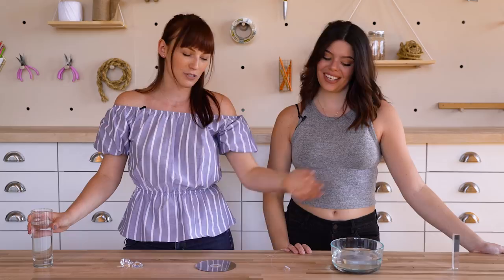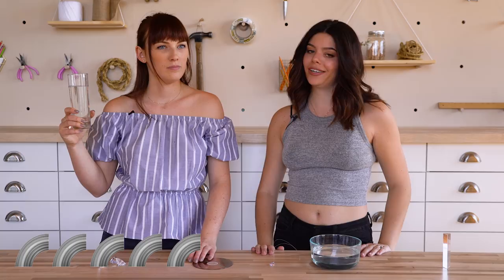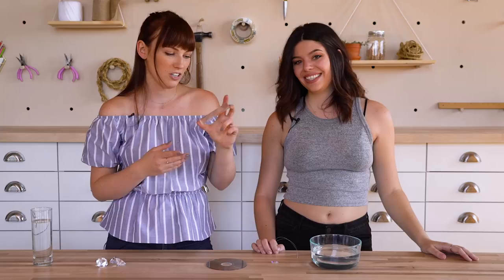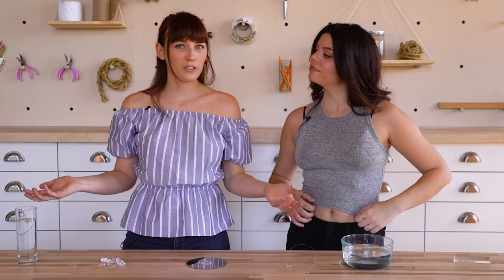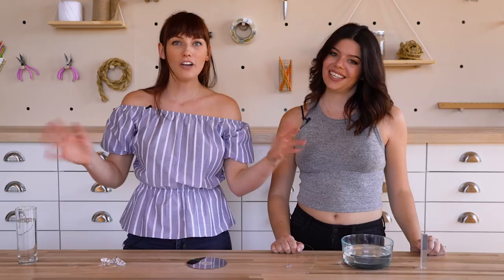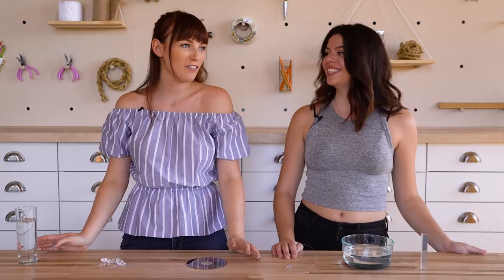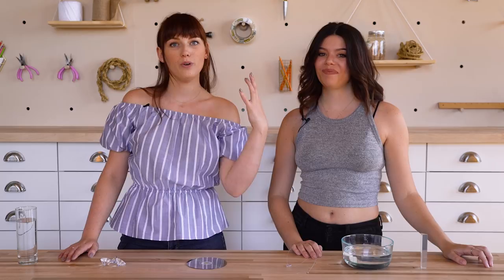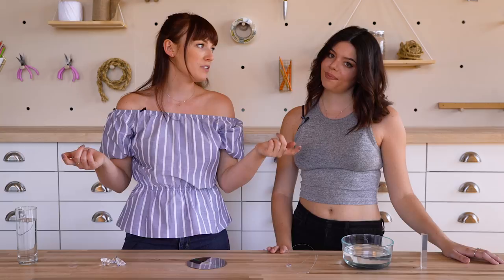HOW TO: RAINBOW INSTAGRAM PHOTOS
We're in love with this rainbow instagram trend we've been seeing everywhere! We had no idea how it was done so we took some of the most popular methods and figured out if they actually work! This isn't a filter guys, this is all science (and some luck!)